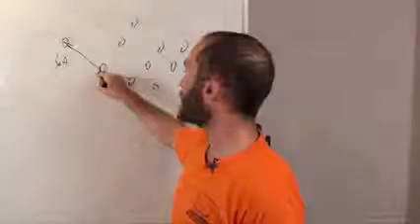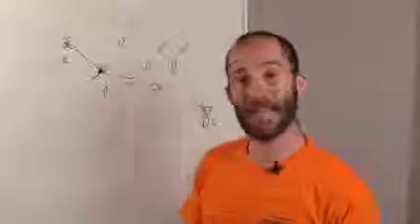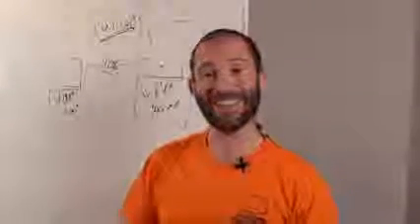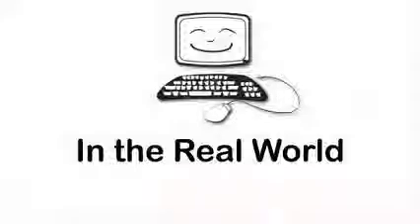VPN - Virtual Private Networking.flv